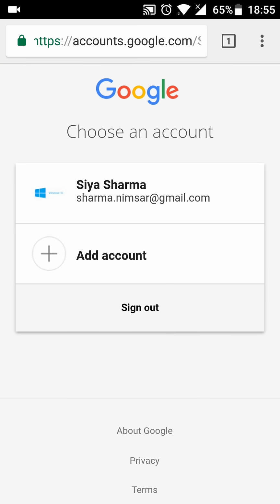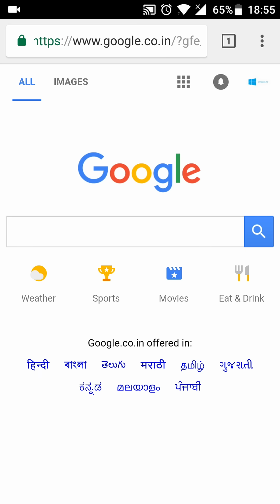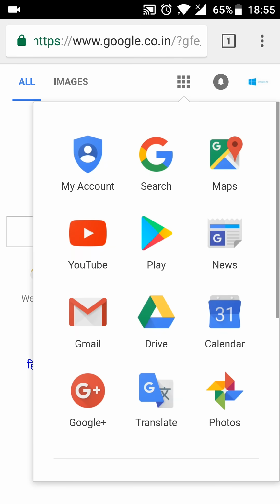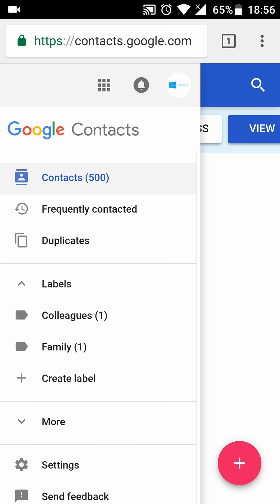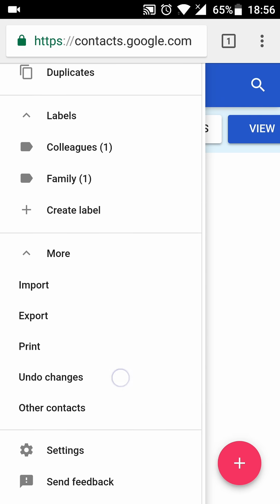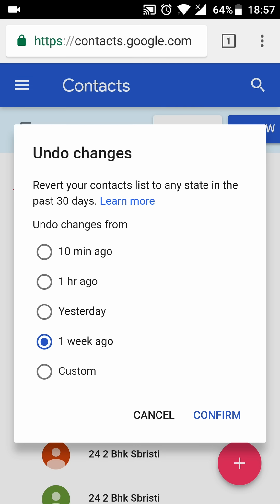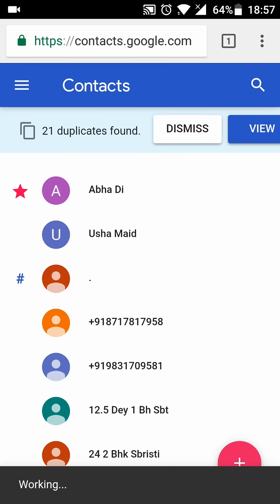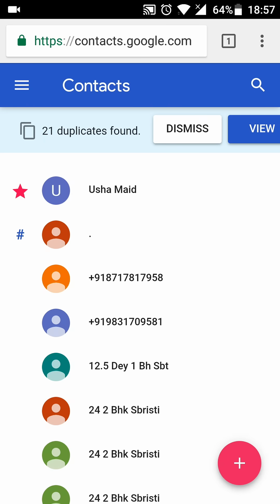How to Recover deleted Phone number from Android Phone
How to Recover deleted Contact / Phone number from Android Phone.

how to recover deleted phone numbers
 recover deleted contacts from android phone
 get deleted numbers back on android
 retrieve deleted contacts from android
see deleted numbers in phone
get deleted contacts back on android
restore deleted contacts
restore contacts on android